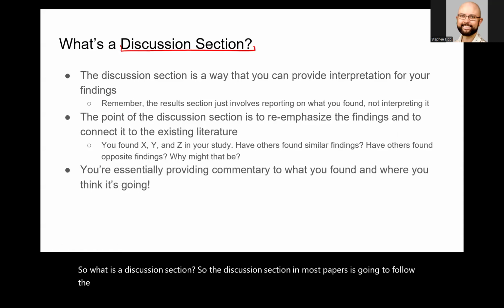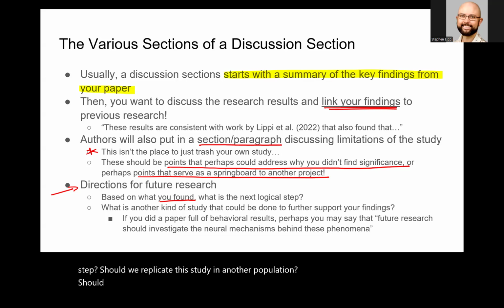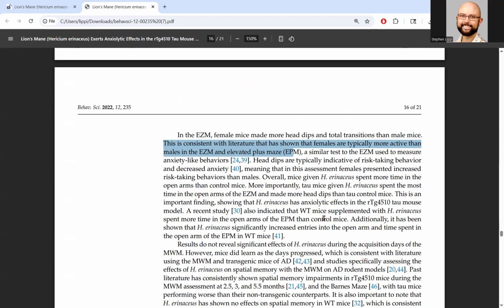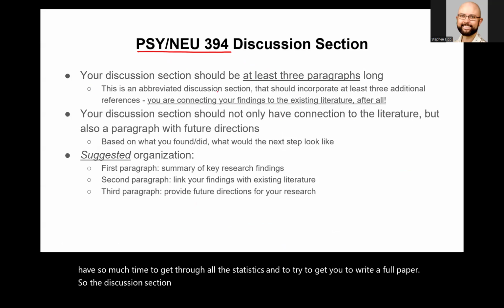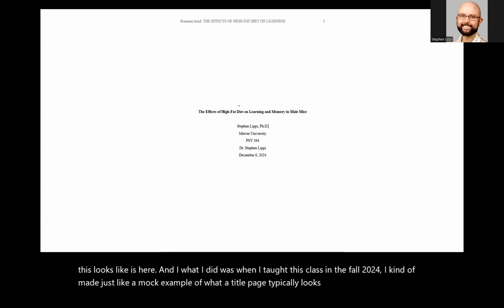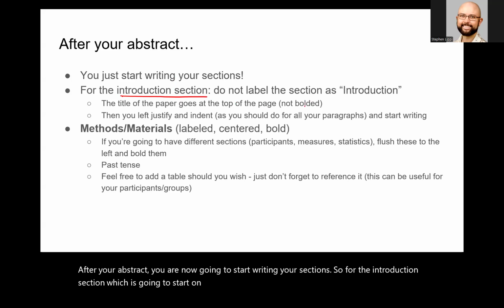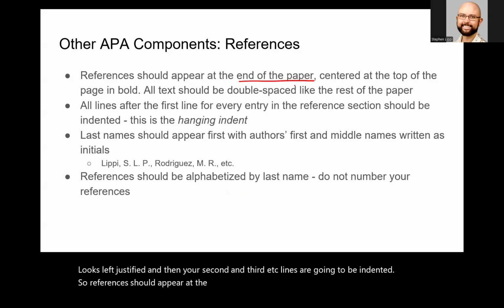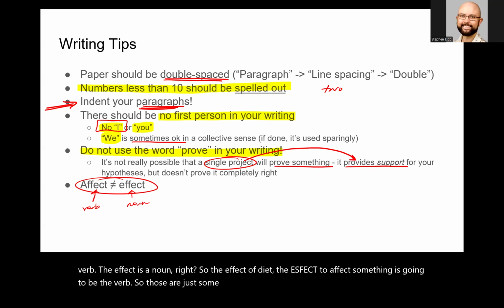394 Summer25 DiscussionSection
Discussion of what a discussion section is in an APA style paper